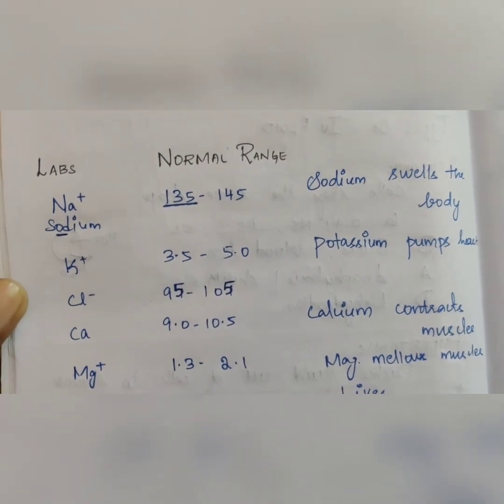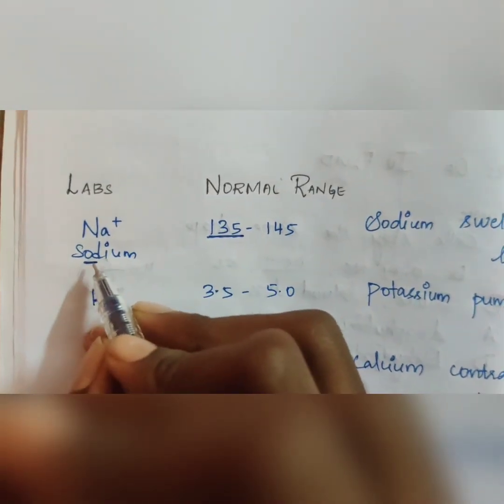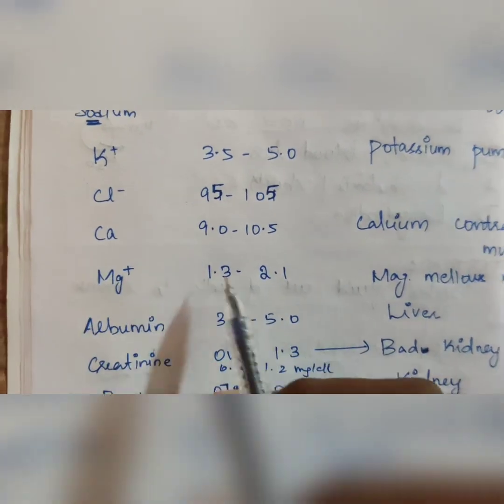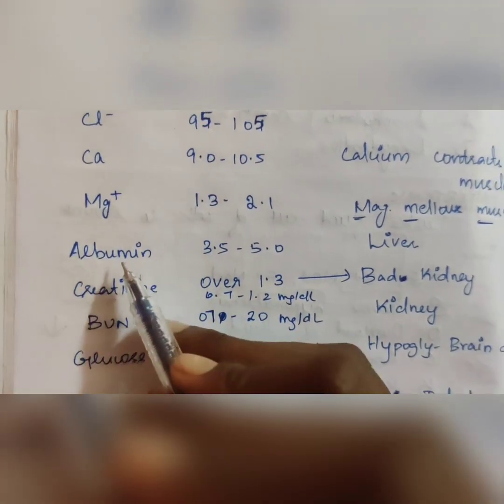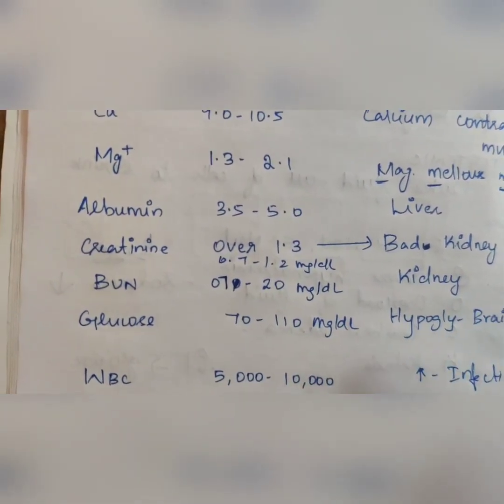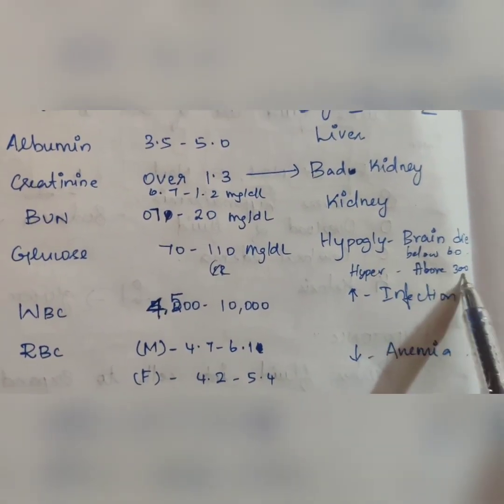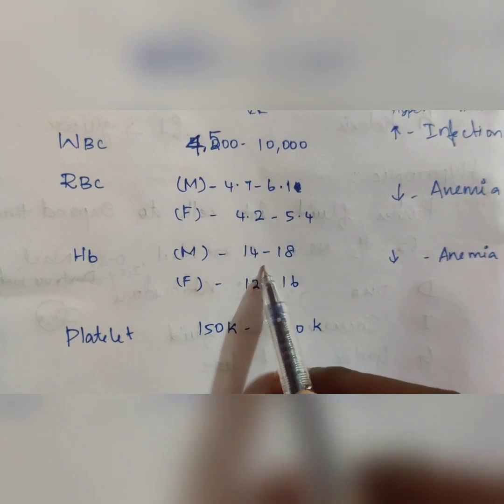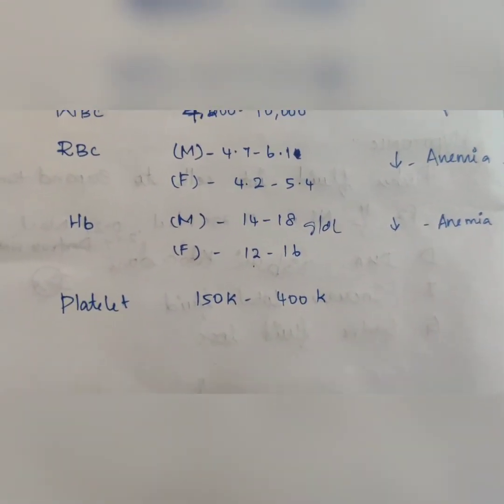Easy tricks to remember Lab values | For Nursing students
easy way to remember lab values and their function in Tamil